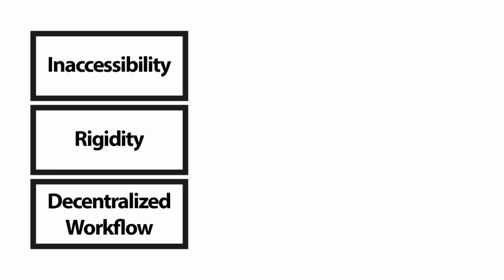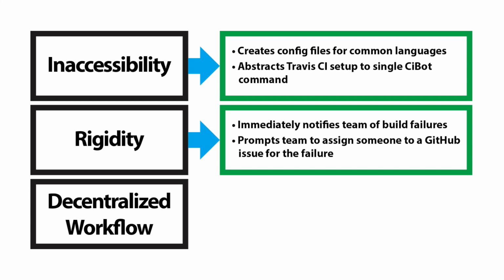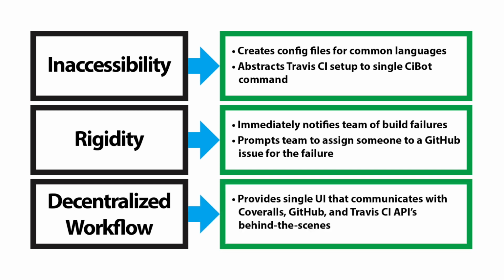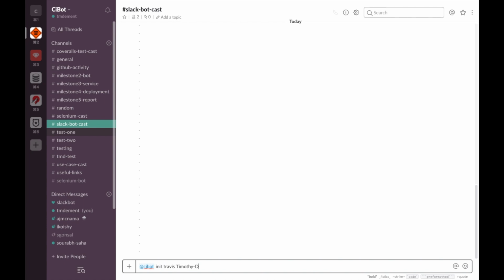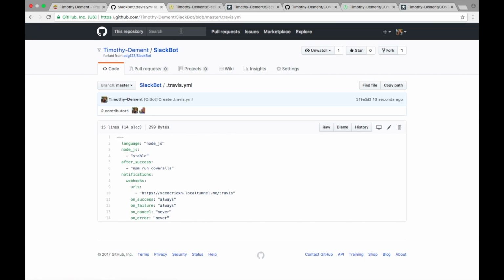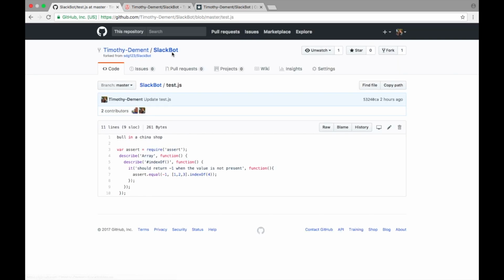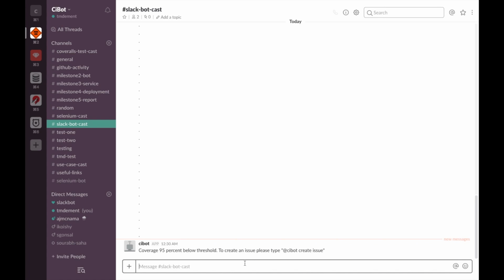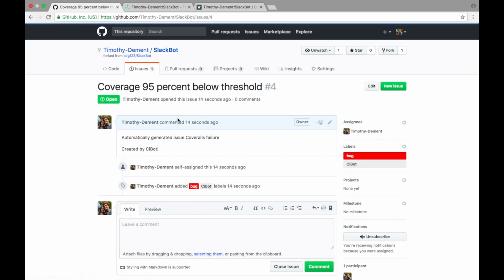What is CiBot?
A video overview of the problems CiBot solves, and three use cases demonstrating these solutions.